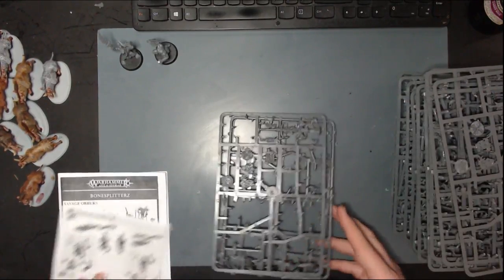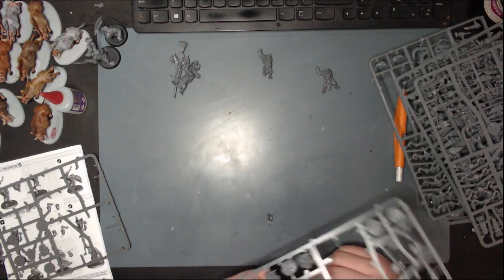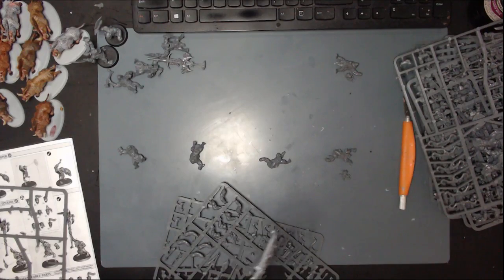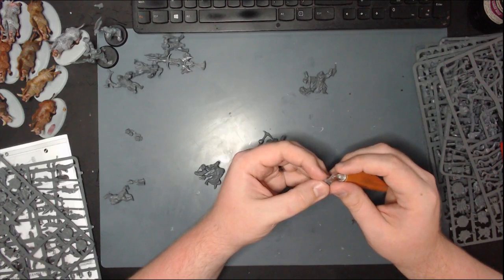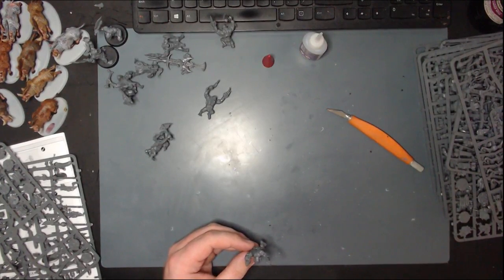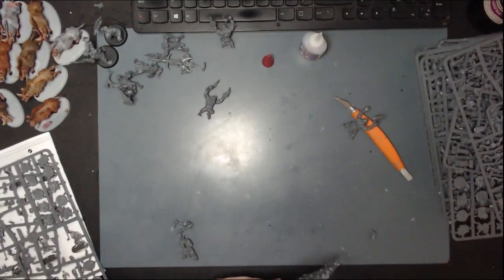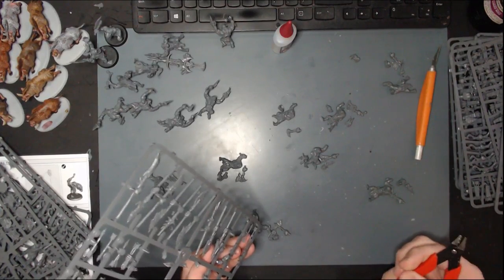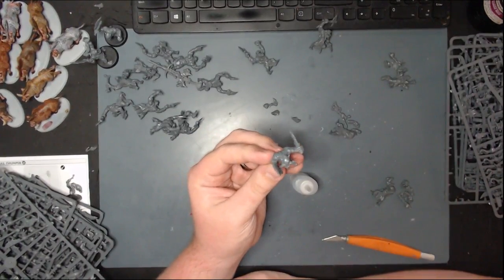Hobby Hang- Building All Da' Boyz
Let's explore the bonesplitterz battletome and some great ways to star the army!

Custom Art Print T-Shirt!